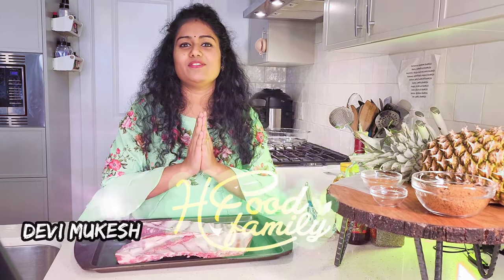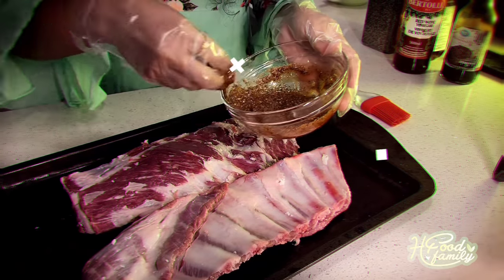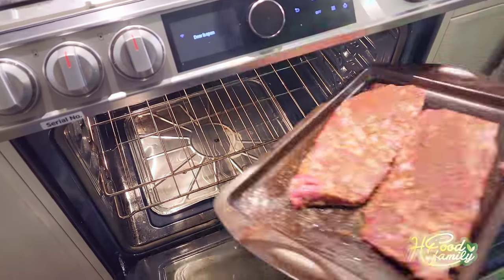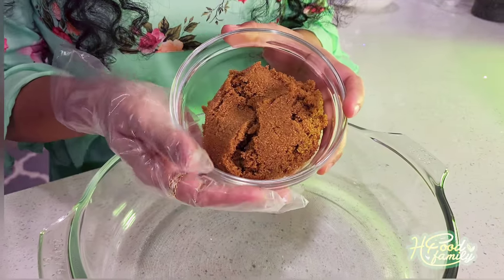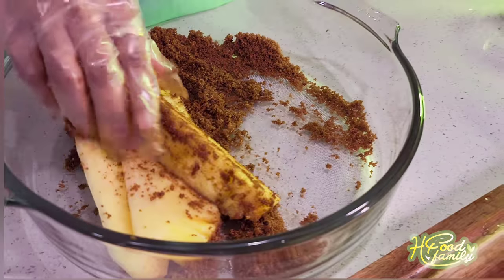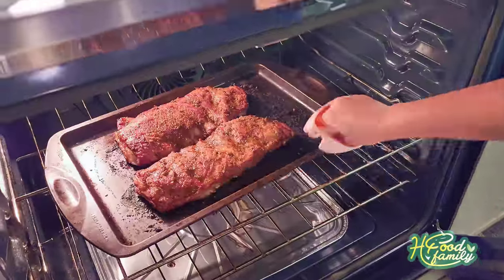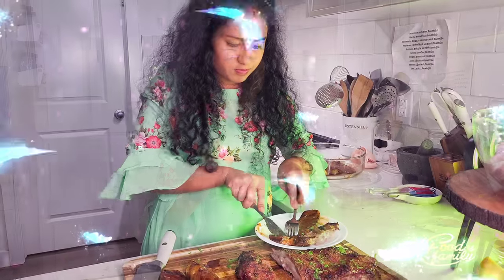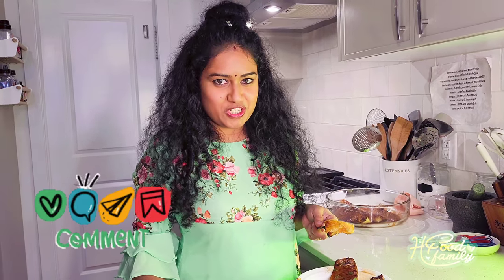Brazilian Pineapple & Rack Of Lamb Lunch / Dinner Recipe/